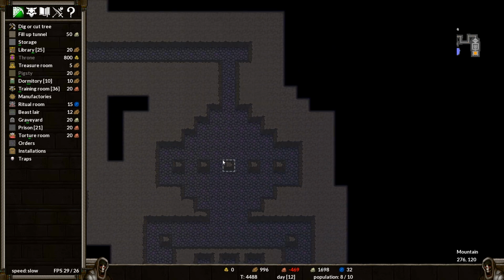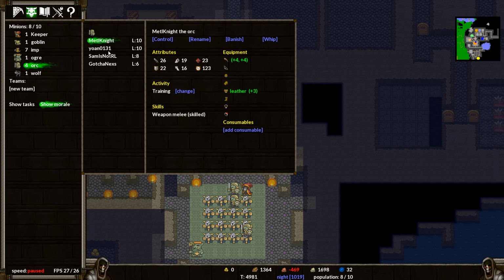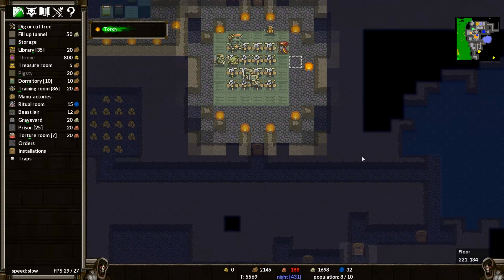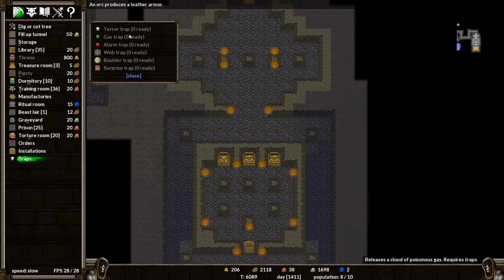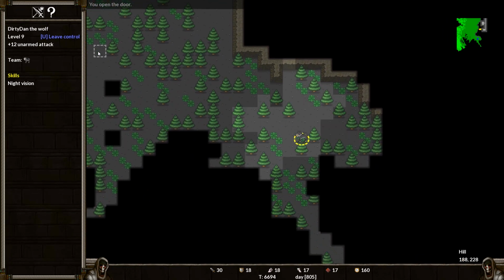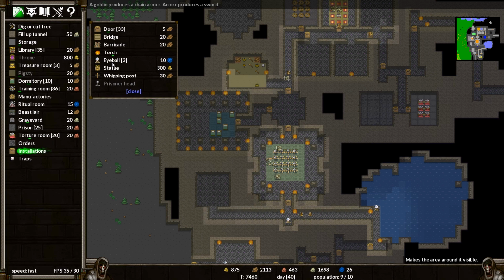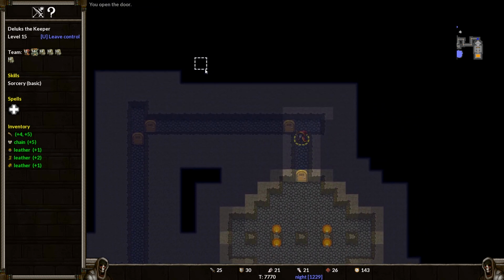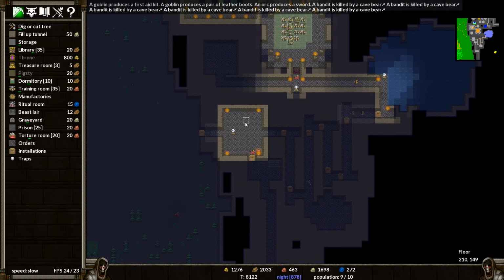KeeperRL Let's Play Season 2(Alpha 17) ► Episode 03 ► First Blood!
KeeperRL Gameplay - Alpha 17 - The dungeon structure looks amazing! Now on to luring in our first victims. Hopefully we don't make the mistake of scouting where we shouldn't. Ooops!

Evil has sprouted once a again in a new land. All the love and joy MUST be crushed, and how better to do it than overrun all that is good and kind with underworld minions!

I cannot promise what minion you will end up being, but even Imps need a name!

What is KeeperRL?

KeeperRL is an ambitious dungeon simulator with roguelike and RPG elements. Take the role of an evil wizard and seek the ultimate knowledge of destruction. Explore the world, murder innocent villagers and burn their homes. Build your dungeon, lay traps and prepare for an assault of angry heroes.

When you control your minions the game becomes a classic roguelike, with turn-based and very tactical combat. You can also play as an adventurer and assault dungeons made by you or other players.

Roguelike mechanics

The world is simulated on a very detailed level. Creatures use equipment and consumable items. There are dozens of special items, spells, attributes and special attacks. You can cut off heads and limbs and blind or poison your enemies. If you're not careful with fire, you can burn an entire forest or even your own dungeon.

Large, procedurally generated map

There are castles, villages, other dungeons and special locations in your neighborhood, and you are free to explore them all. Every game you play will be different.

Technology tree

Getting more and more powerful, you will want to pursue new technologies to aid in your malicious plans. Research necromancy, alchemy, sorcery and dozens of other techs.

Exchange maps with other players

Retire your dungeon and let other players play on the same map, witnessing the destruction you've done and fighting with the forces that you've left behind.

License
The full source code of the game is released under the GPL license. The graphics and music, however, are only available as a commercial release. There is a free ASCII-only version available.